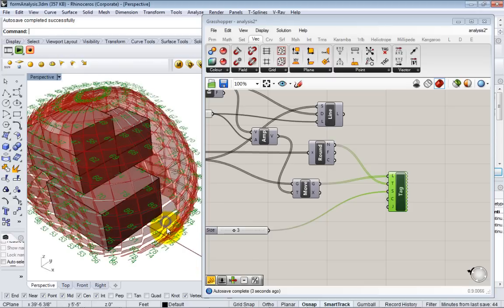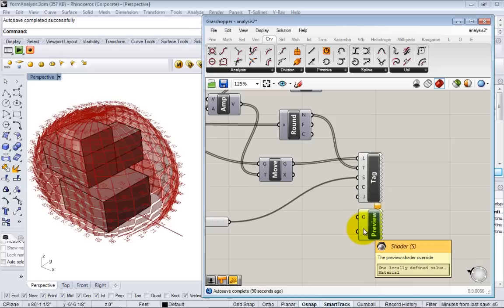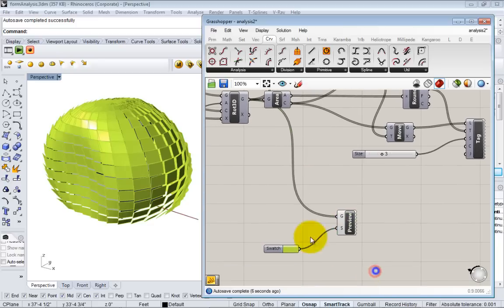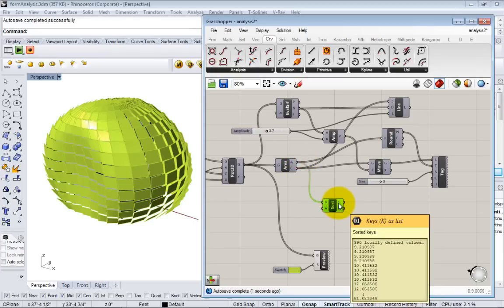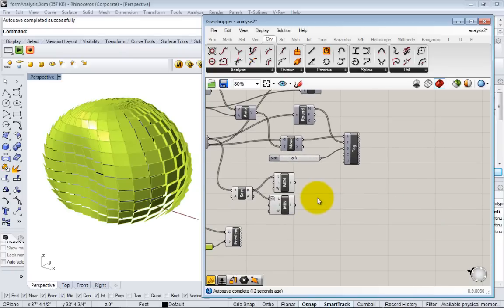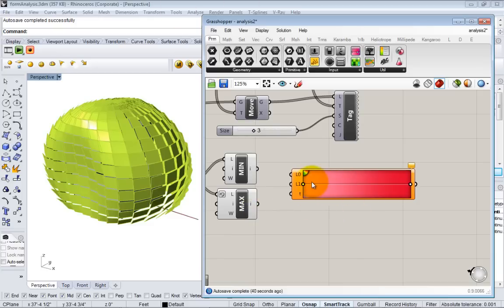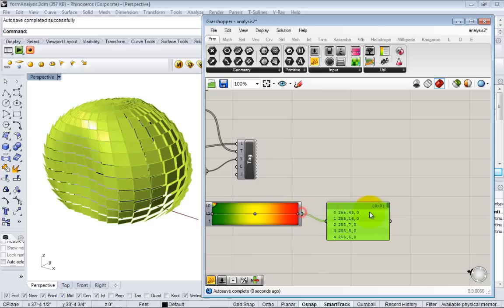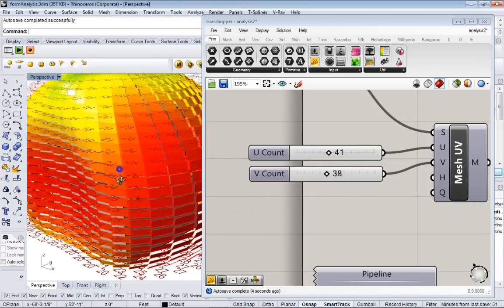Advanced Analysis in Grasshopper part 4